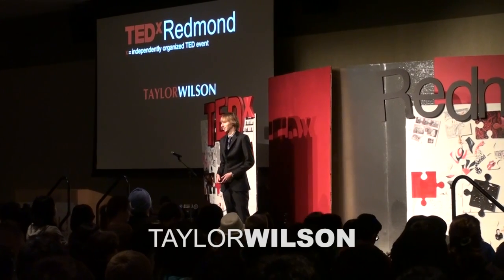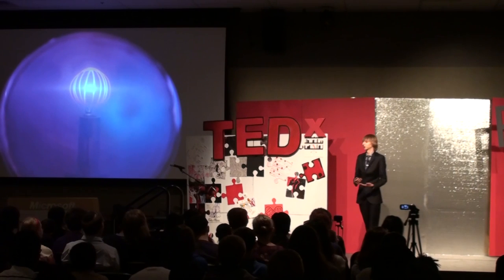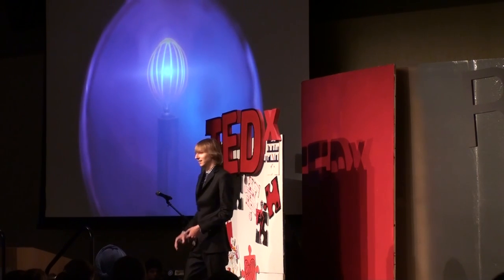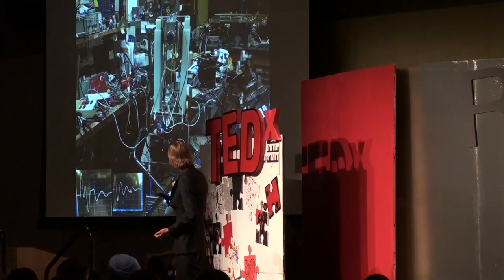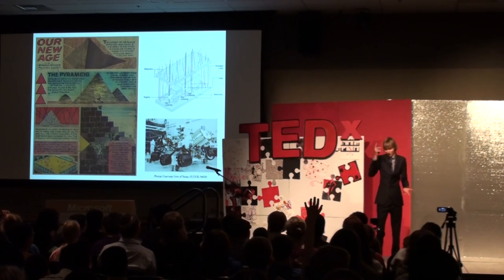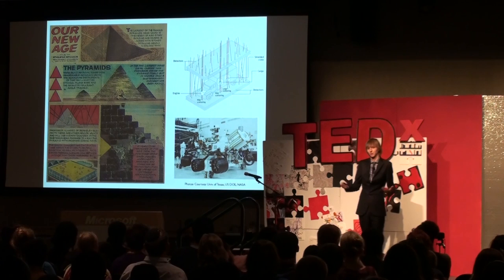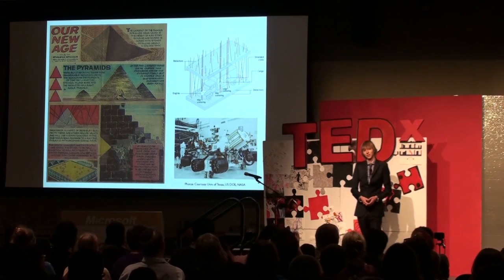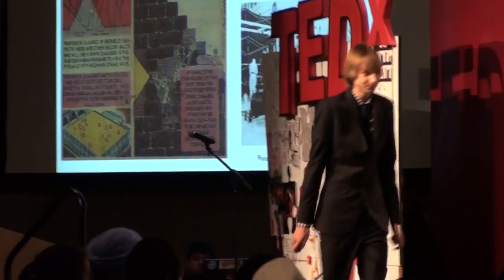The Boy Who Played With Fusion - Taylor Wilson at TEDxRedmond 2012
In his own words, Taylor Wilson's life "revolves around Nuclear Science and Radioactivity." At fourteen, he became the youngest person in the world to create Nuclear Fusion and only the 31st person to do it privately outside of government and industry. He works at two labs, one in his house (where he conducts most of his Nuclear Chemistry work) and one at the University of Nevada in Reno (home to his reactor and neutron source development research). He has been featured in media ranging from Popular Science to CNN, and had the chance to meet President Obama at the White House Science Fair in February. In June, he was awarded the Thiel Fellowship (inclusive of a $100,000 grant over two years).